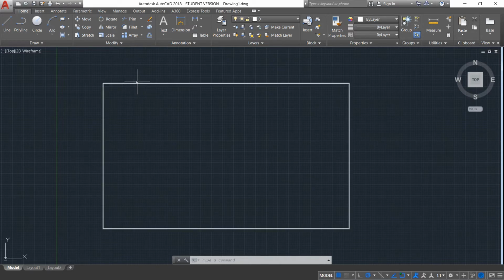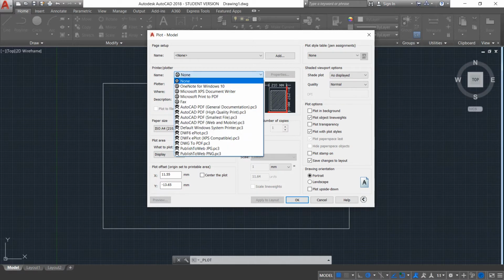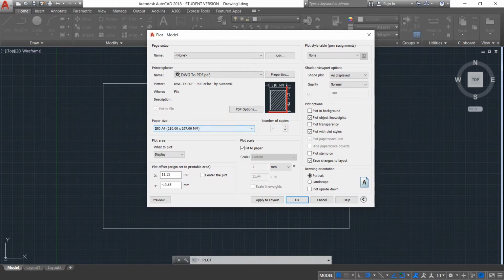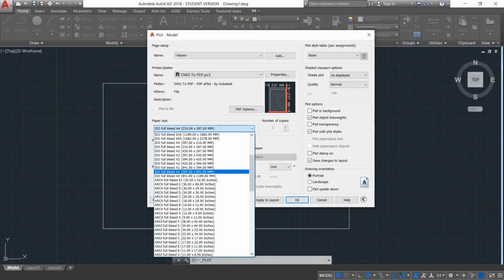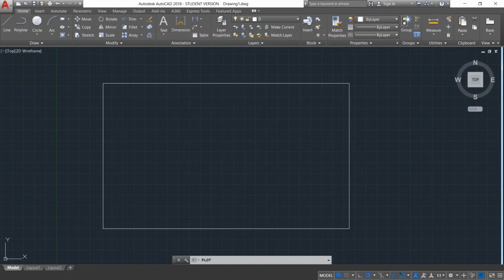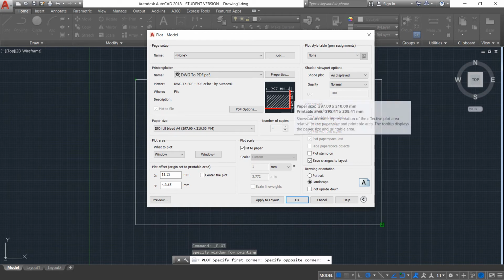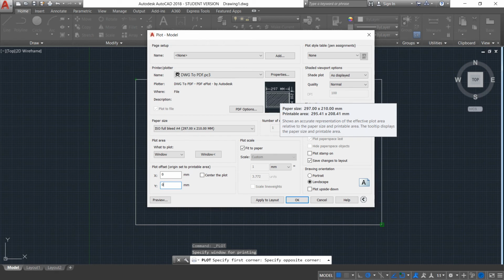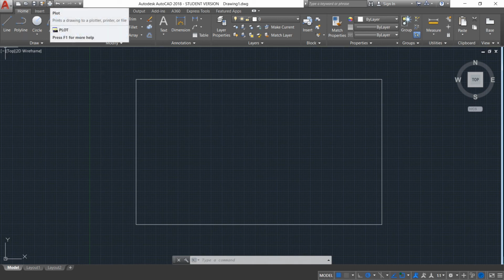AutoCAD - Save and Plot (from DWG to PDF)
Directions:
Plot - 0:50
Save - 4:40